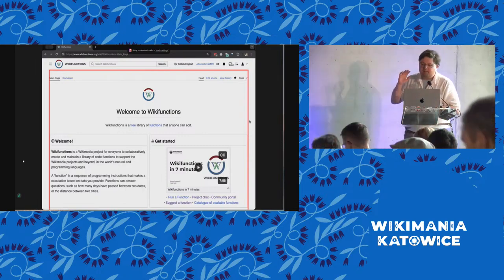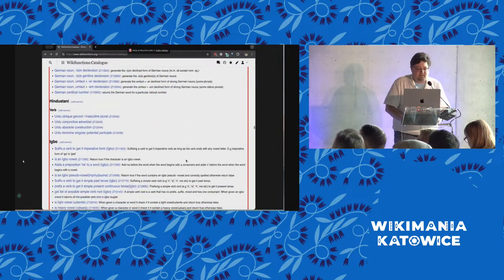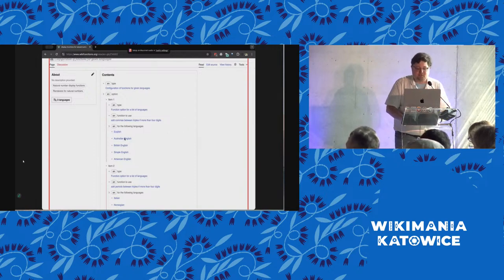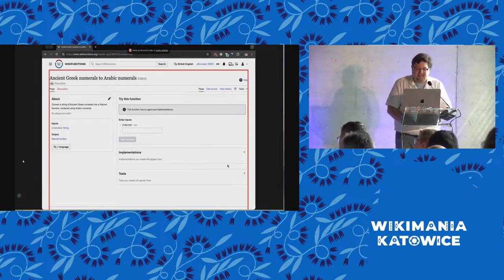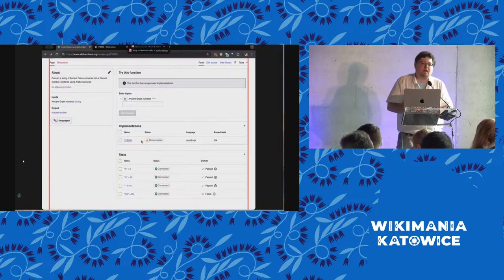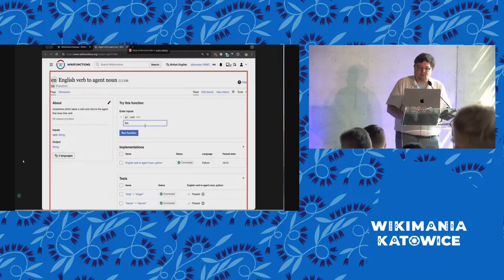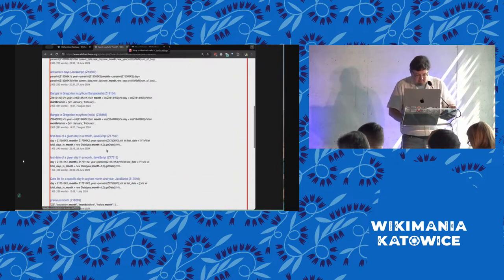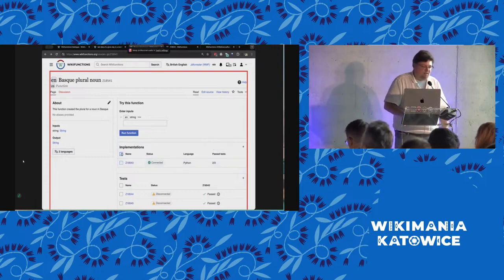Wikifunctions tutorial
Wikimania 2024 provides an outstanding and timely opportunity to raise awareness of Wikifunctions and accelerate the growth of its community. This hands-on, interactive, in-person tutorial will provide an ideal forum in which to make this happen. The workshop will be run conjunctly by the Wikifunctions team and Nicolas Vigneron, user of Wikifunctions.

We will first give a gentle, high-level overview of Wikifunctions, briefly describing its supported user-journeys and some background knowledge that's helpful in working with it. Following that, we will lead the audience members in a set of introductory activities, each of which can be done through the wikifunctions.org site. These activities will include finding and calling existing functions; creating new functions, tests, and implementations; and editing existing functions, tests, and implementations. If time permits, we will also touch on the topic of debugging functions under development.

As a key objective for Wikifunctions is accessibility to non-experts, the materials and activities will assume no prior knowledge of Wikifunctions or of programming. We aim for attendees to leave the tutorial feeling "at home" in the Wikifunctions UI, with a sense of fun and excitement around exploring and contributing to Wikifunctions.